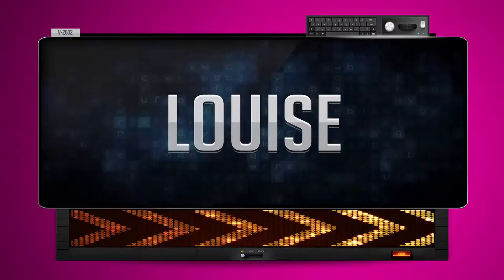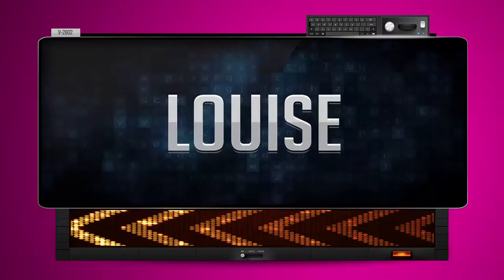LOUISE - How to say it Backwards